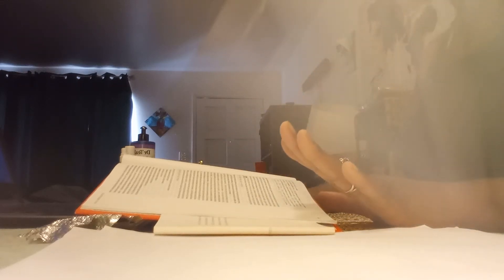An even deeper look ...